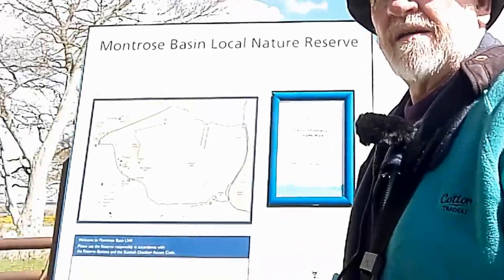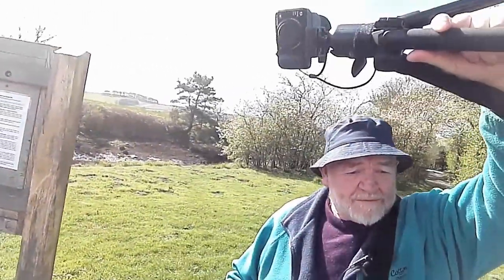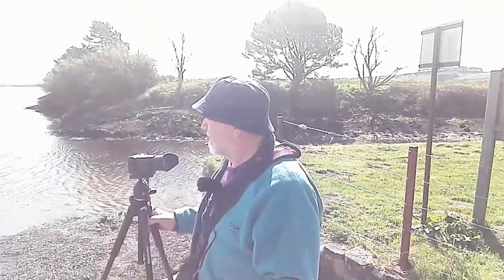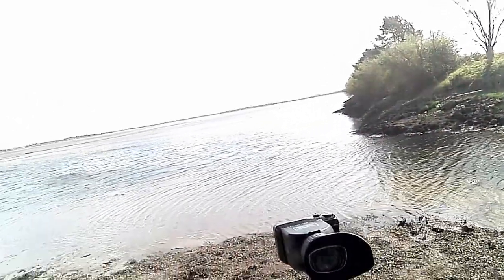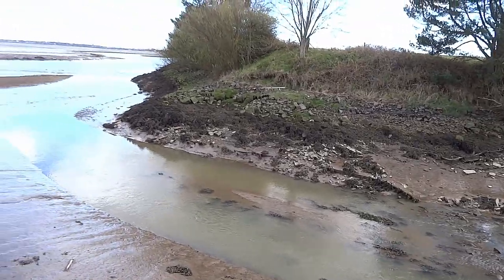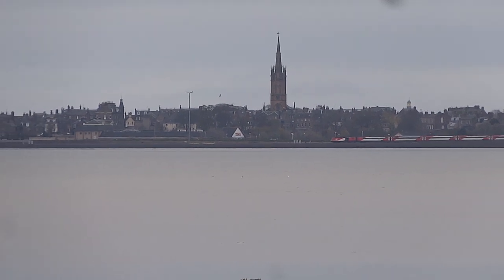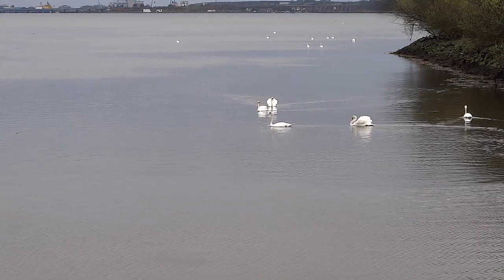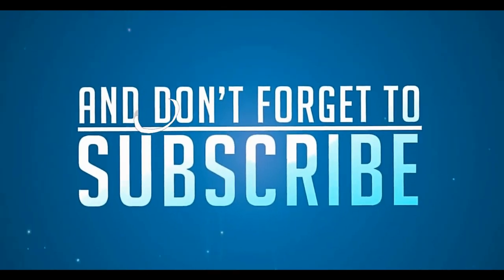The Montrose Basin and a walk on the Dun side of life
The Montrose Basin is part of the estuary of the South Esk forming a tidal basin near to the town of Montrose, Angus, on the east coast of Scotland. The nature reserve in this embayment is internationally important for pink-footed geese, red knot and common redshank and is nationally important for common shelduck, wigeon and common eider ducks. It is also popular with mute swans, oystercatchers and northern lapwings as well as smaller birds. Breeding birds are preyed on by peregrine falcons and sparrowhawks. The visitor centre, run by the Scottish Wildlife Trust, is accessible from the A92 road. The swans give the Basin its old, more poetic name, the "Sea of Swans". The Montrose Basin Heritage Society was formed in 1999 to bring together information about the basin, including its history and archaeology. The Basin has been exploited for its seafood. At one time Montrose was Scotland's second largest exporter of salmon; and mussel cultivation gave it the largest mussel beds in the country during the 19th and early 20th centuries. Eels have also been an important catch. The Montrose Basin was hit by a tsunami in 6100 BC, generated by the massive underwater Storegga Slide, in Norway. It was 70 feet (21 m) high when it hit the basin, with the waters travelling inland as far as Forfar. Montrose, on the North East coast of Scotland, is notable for its tidal basin. There is a variety of different zones on the Montrose Basin Local Nature Reserve ranging from the mud, fresh water, sea water, brackish water, saltmarsh, reedbed, unimproved grassland and arable land. The Reserve is particularly noted for the birds that breed, feed and roost there, including eider, pinkfooted geese, mute swans, redshank, lapwing, pintail and wigeon. Being a Local Nature Reserve, it is also important for the leisure activities it supports that co-exist with the wildlife - birdwatching, sailing, fishing and wildfowling among others.
Dun is a rural parish in Angus, Scotland. It contains the House of Dun, home of the Erskine family and is a stop on the Caledonian Railway. It is located on the river South Esk, west of Montrose and east of Brechin. In 1785-7 a bridge was built there across the South Esk. The writer Violet Jacob was born at the House of Dun. William Chalmers Burns, a famous Scottish evangelist was born at Dun in 1815.
Video edited in Corel Video Studio 10.
Note: The core content contained in the above combined articles, were originally written by several A.N. Others  + myself, then combined. It was all re-formatted, re-edited, with the spelling & grammar corrected, then words removed, altered or words added, where I deemed them pertinent, before being updated by me, myself, and my eye, to suit this subject matter more exclusively.
Thank you to all those involved.